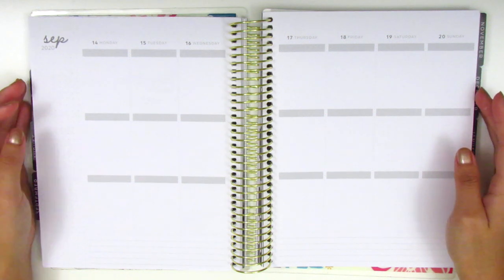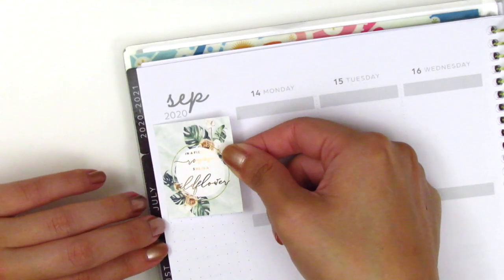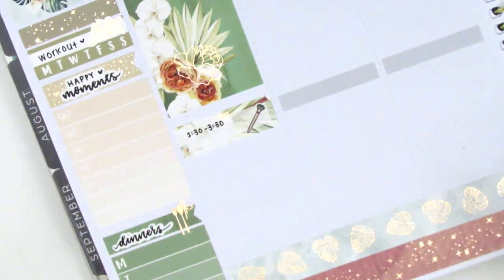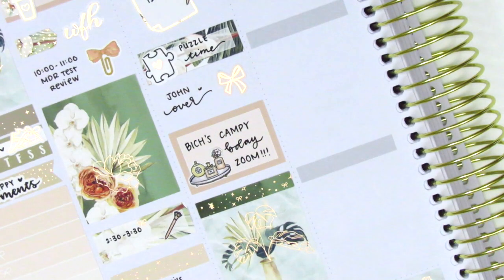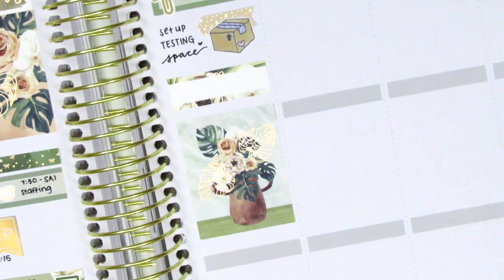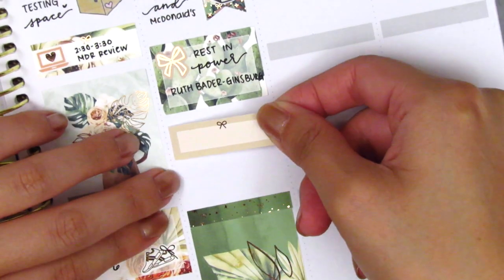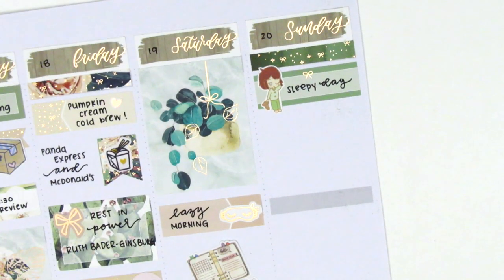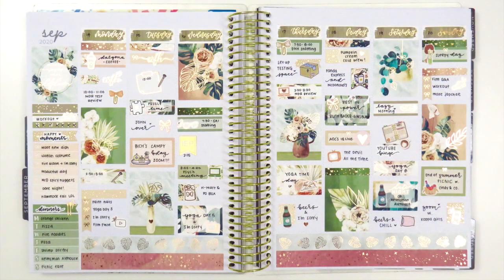Plan with Me & Leftovers Giveaway: Ft. Sadie's Stickers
To enter the leftovers giveaway, please leave a comment that indicates you are entering (can simply be 'giveaway' or 'giveaway entry'). Ends on Friday, October 9 at 9pm PST. One winner will be randomly chosen and I will respond to their comment shortly after that. Just FYI, most leftover kits do not include full boxes, half boxes, or deco because I tend to use them in my planning or save them for journaling purposes.

HAPPY MAIL:
Sherry H.

Planner Just for You: SHERRY10 for 10% of $15+

THIS WEEK:

Nail polish: Urban Outfitters "Lone Star" + Seche Vite Dry Fast Top Coat
Pens Used:
Muji Pen in 0.5

With Love Sticker Co